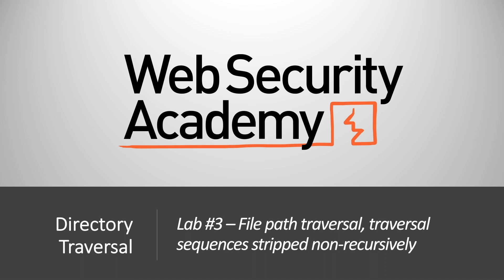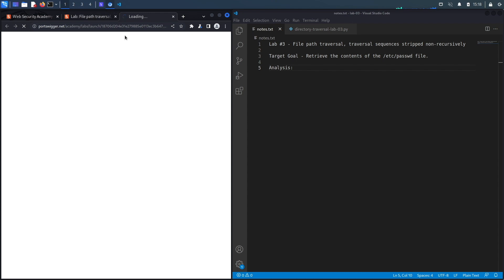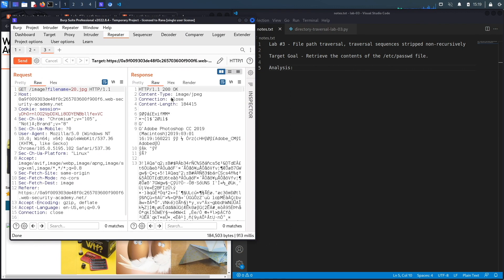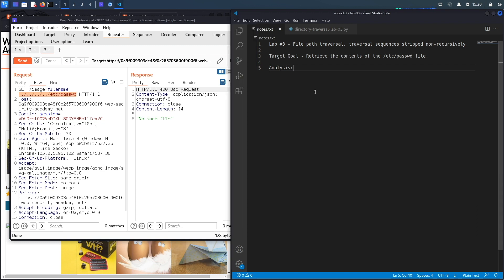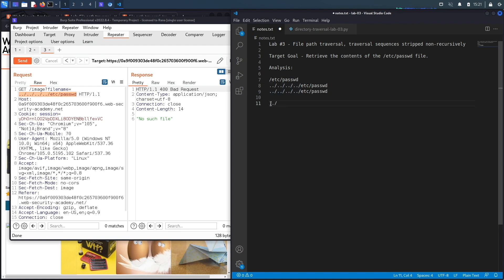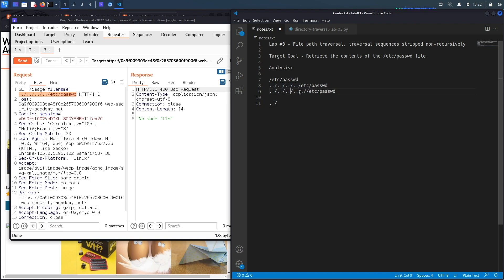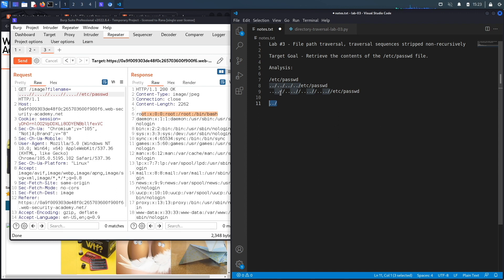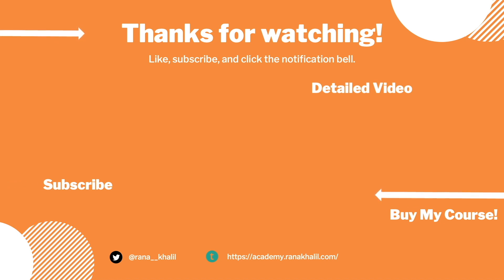Directory Traversal - Lab #3 File path traversal, traversal sequences stripped | Short Version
In this video, we cover Lab #3 in the Directory Traversal Vulnerabilities module of the Web Security Academy. This lab contains a file path traversal vulnerability in the display of product images. The application strips path traversal sequences from the user-supplied filename before using it. To solve the lab, we retrieve the contents of the /etc/passwd file.